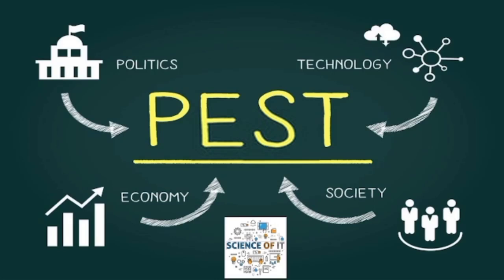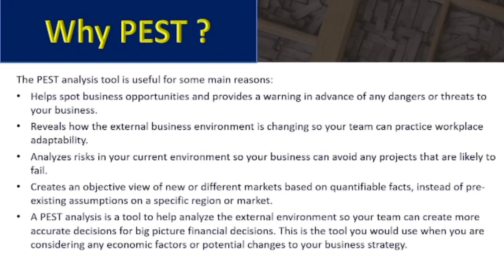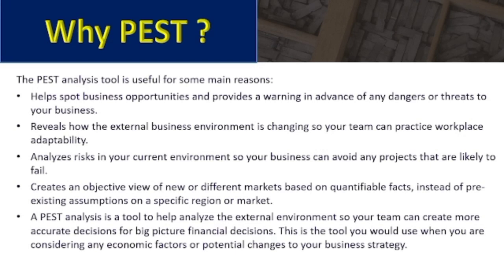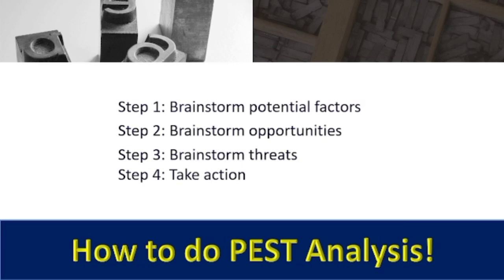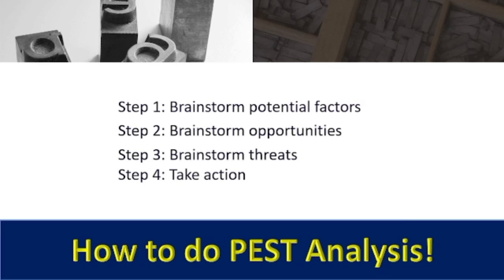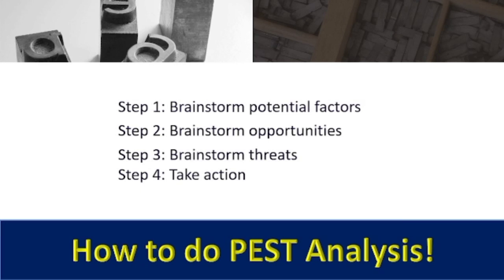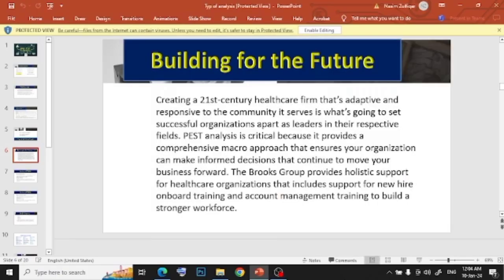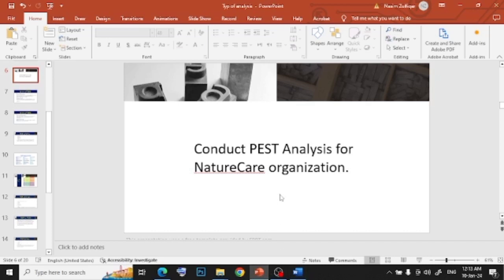PEST Analysis | Become a Research Analyst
PEST Analysis covers four important factors to be analysed in any organisation or company. PEST analysis have very simple and strong framework, which facilitate understanding of business elements and develop strategic thinking approach.